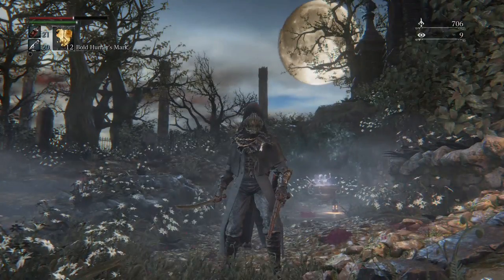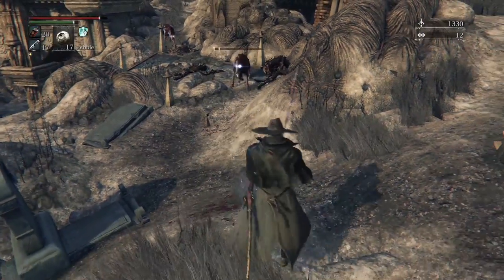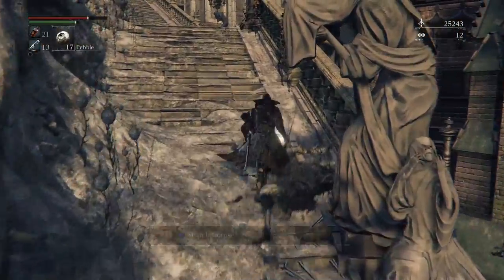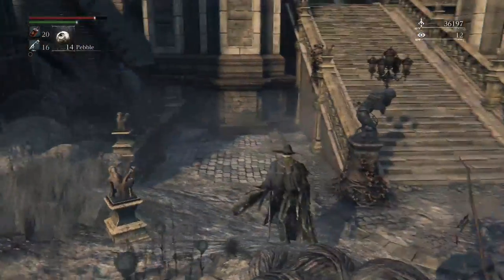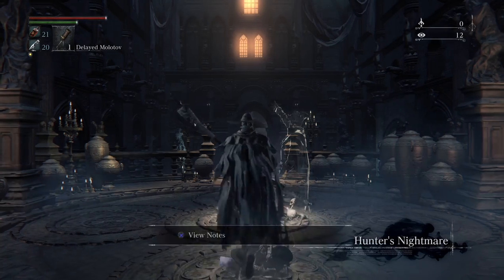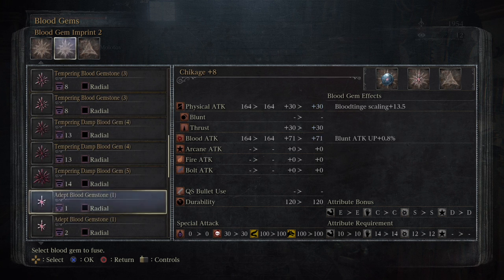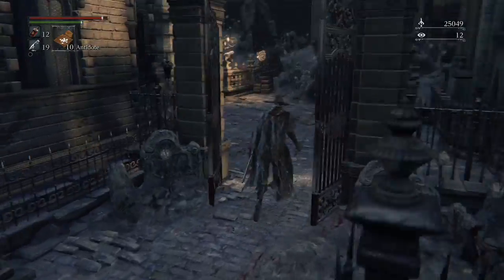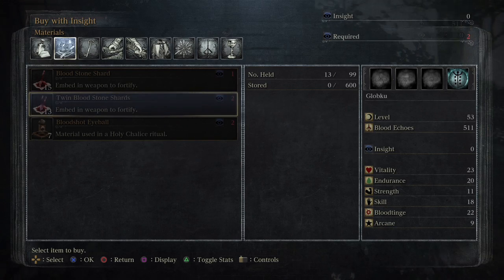Bloodborne: The Old Hunters | Part 1: Hunter's Nightmare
The one and only DLC for Bloodborne is here. The Old Hunters features some new bosses, new swag and weapons for you to enjoy in an all new area. It does some interesting things, and who can say no to more Bloodborne?